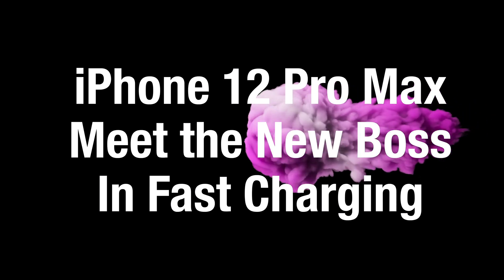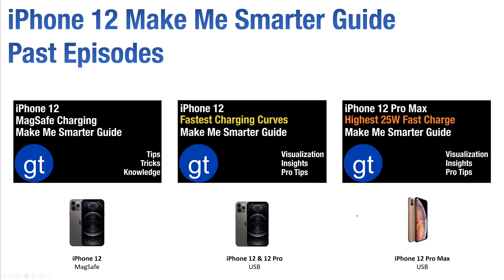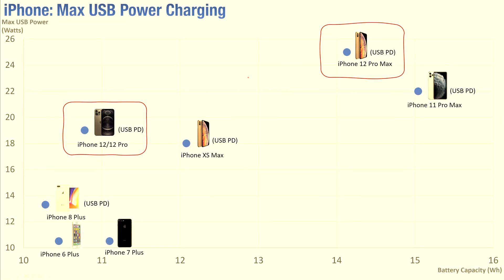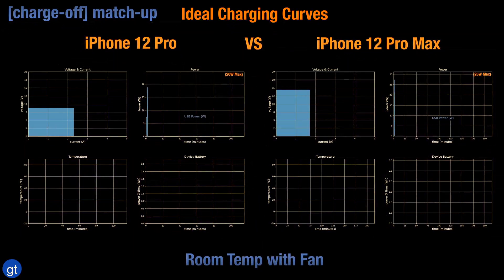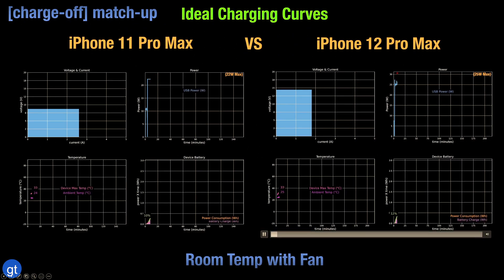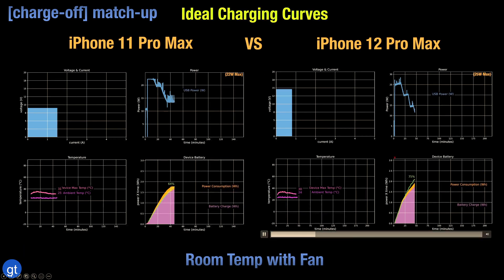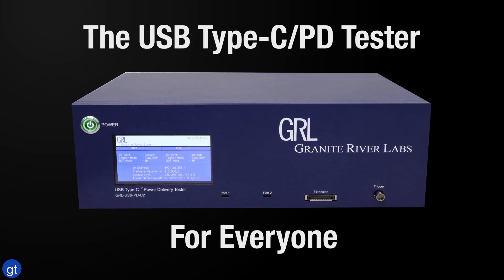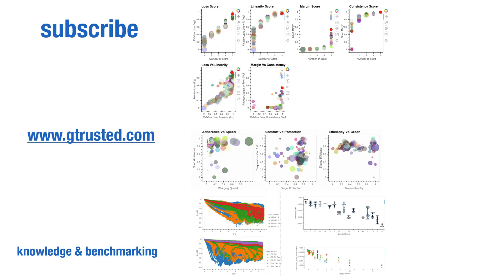25W Highest iPhone USB Charging Power Now Available on iPhone 12 Pro Max- Make Me Smarter Guide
In our previous episode we used charging visualization methods to take a closer look at how to attain the fastest USB and MagSafe charging possible for the iPhone 12 and iPhone 12 Pro.  In this episode, we now shift focus to the iPhone 12 Pro Max, and show why with its new 25W charging capabilities, it's now best in class for fast USB Power Delivery charging.

0:00 Intro
0:25 Equipment used
1:10 iPhone 12 Pro Max with Anker 20W vs Tama 36W USB PD chargers
1:33 Charge curves comparison
3:54  Max USB power charging chart
5:02 Charge  comparison iPhone 12 Pro vs 12 Pro Max
5:53 USB power charging chart iPhone 11 Pro Max vs 12 Pro Max
6:11 Charge comparison iPhone 11 Pro Max vs 12 Pro Max
6:59 USB power charging chart iPhone 12 Pro Max vs Galaxy Note20
7:24 Charge comparison iPhone 12 Pro Max vs Galaxy Note20
9:34 Charge comparison iPhone 12 Pro Max vs Galaxy Note20 - Room Temp
11:45 USB power charging chart iPhone 12 Pro Max vs Pixel 4 XL
12:15 Charge comparison iPhone 12 Pro Max vs vs Pixel 4 XL
13:49 Outro